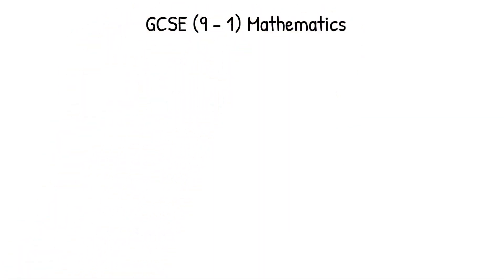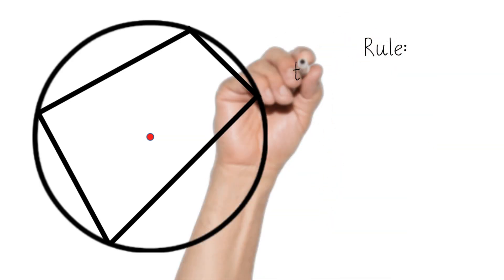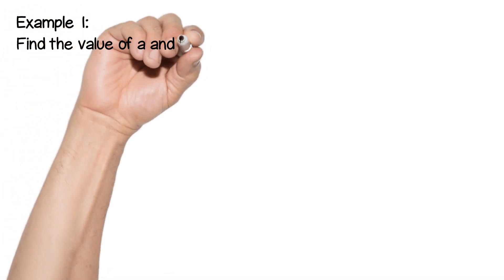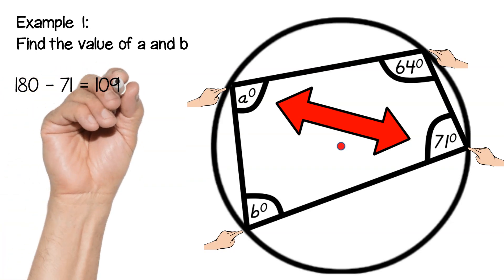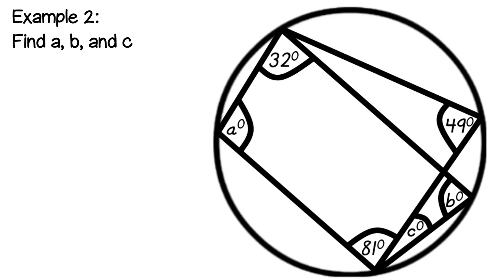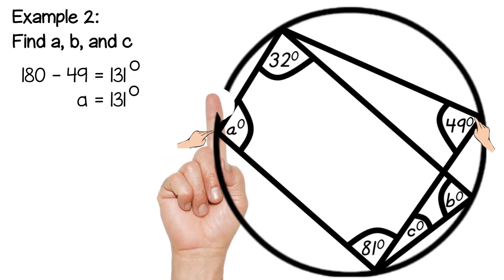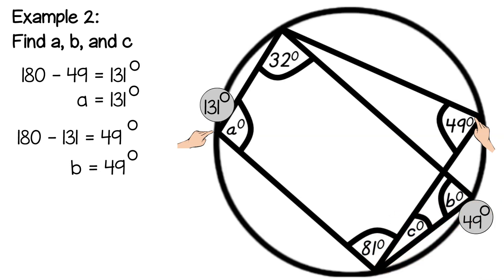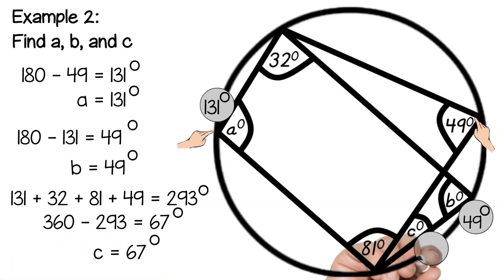GCSE (9 - 1) Maths - Circle Theorems - Lesson 6: Cyclic Quadrilaterals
This lesson covers:
- the opposite angles in a cyclic quadrilateral adds to 180 degrees